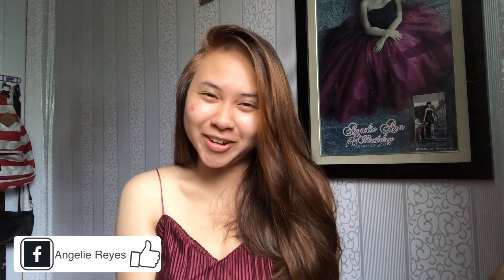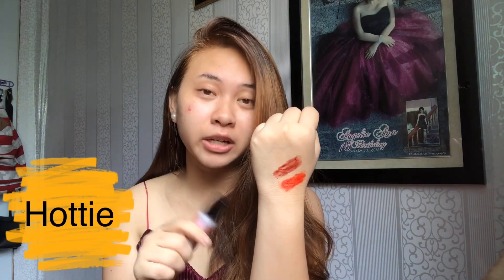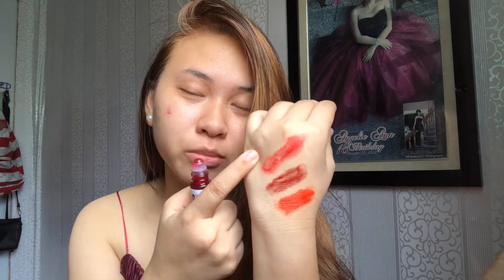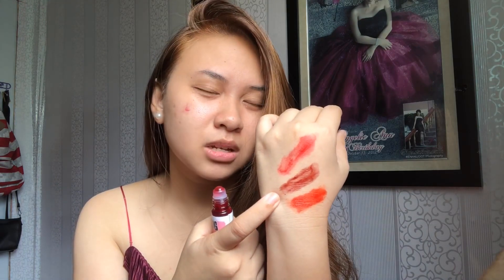Gandang Lip & Cheek Tint | Gelai Reyes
Gandang lip and cheek tint ba kamo? Pero gusto mo yung affordable?